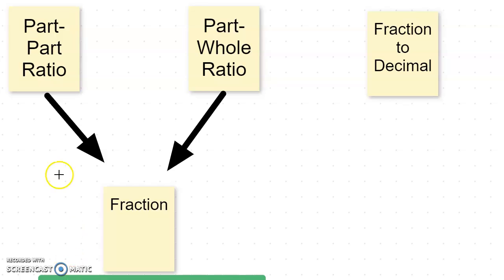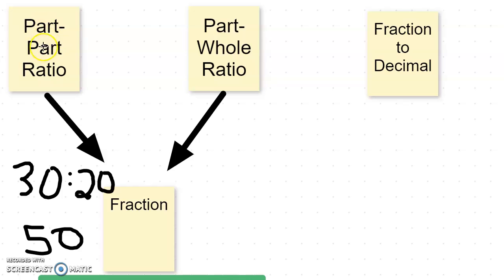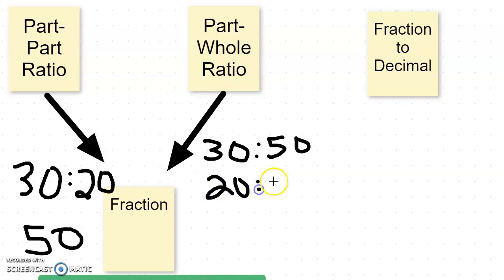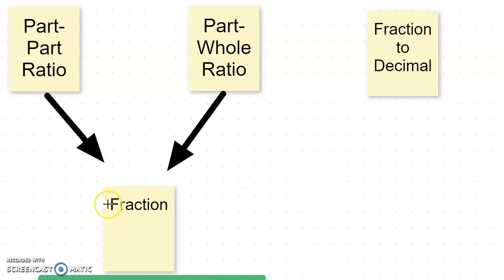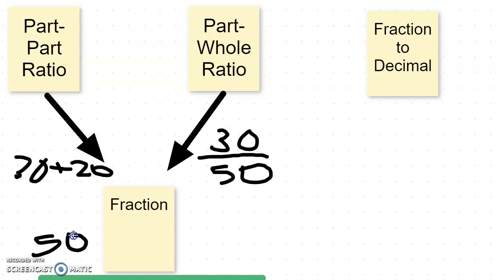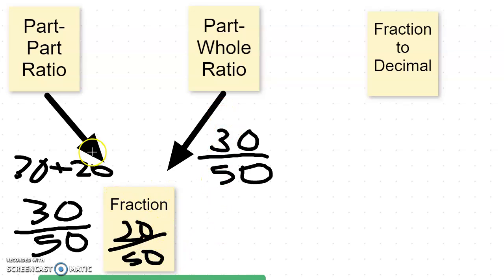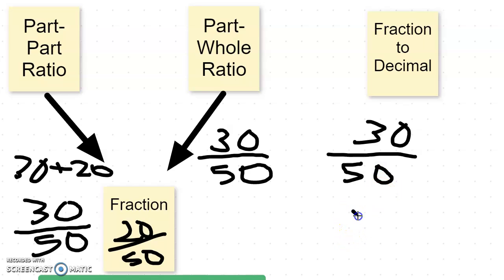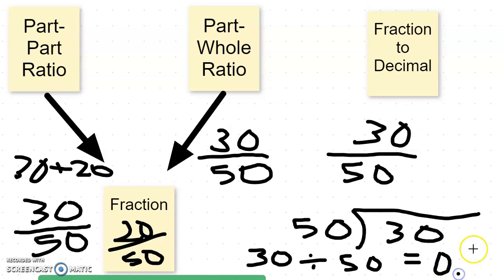Ratio Fraction Decimal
How to convert a Ratio into a Fraction. Then a Fraction into a Decimal.